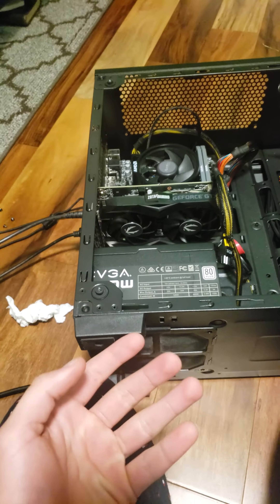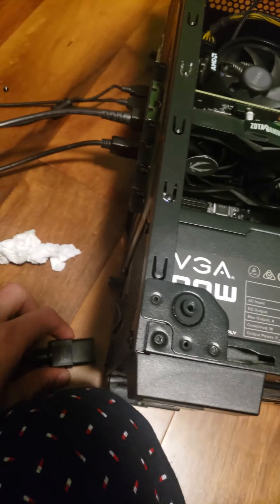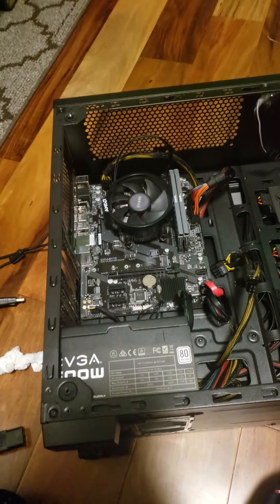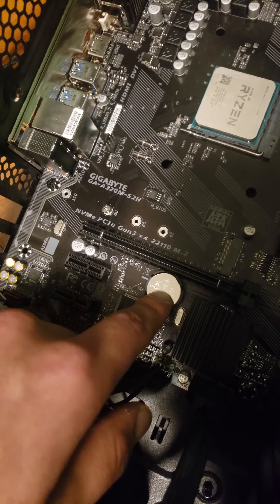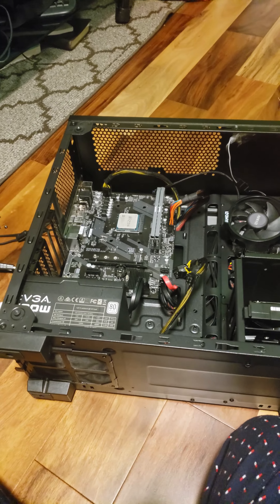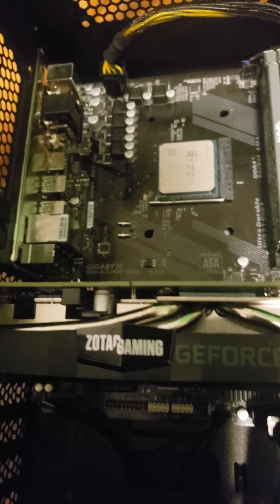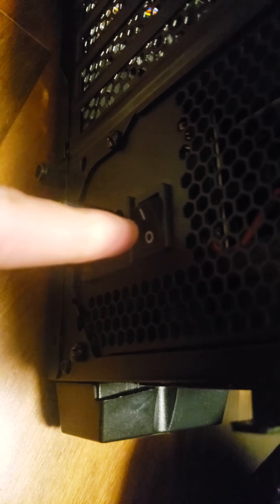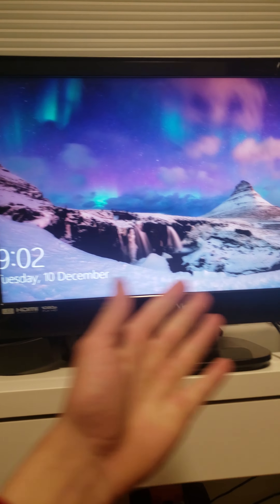How to fix your computer after a really bad CPU overclock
Comment if this video help and want me to make tutorials on pc components, reviews, or how to fix it